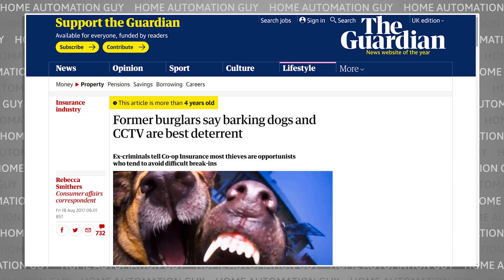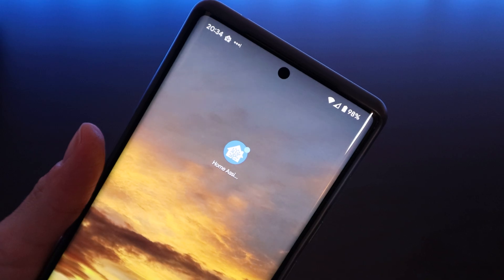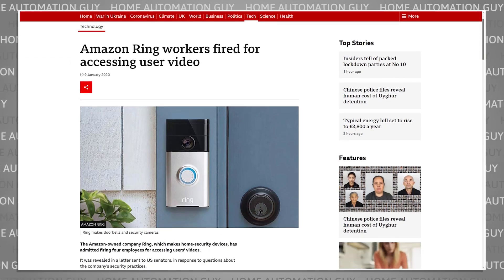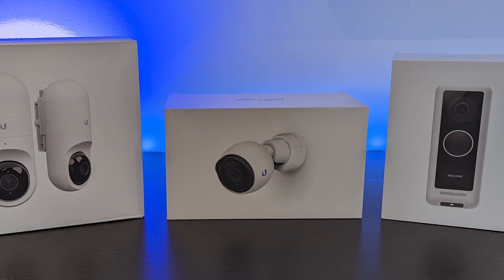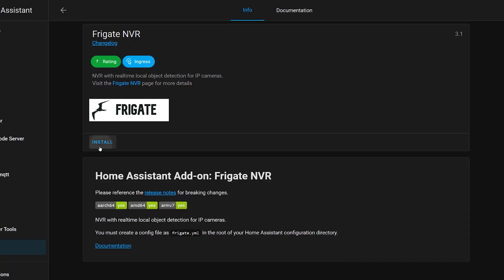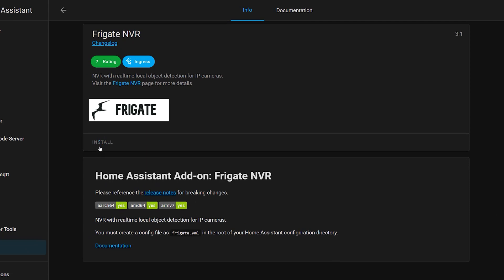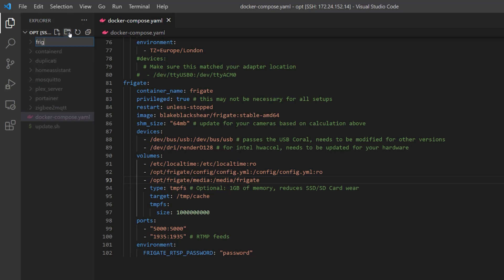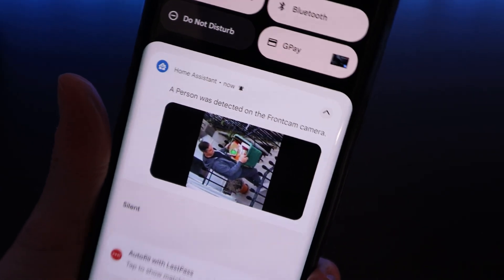Local Security Camera Recording with Frigate NVR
Record your IP Security Camera footage locally with Frigate, running as a Home Assistant Add-On or on Docker.

Why pay cloud companies a monthly fee for 24/7 recording when you can do it yourself? Why should a cloud company even get access to your footage?!